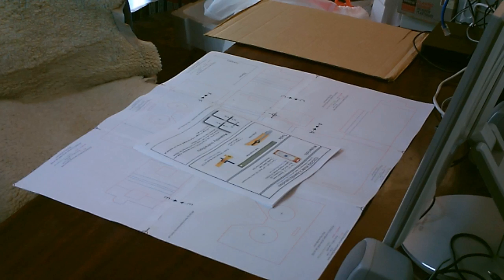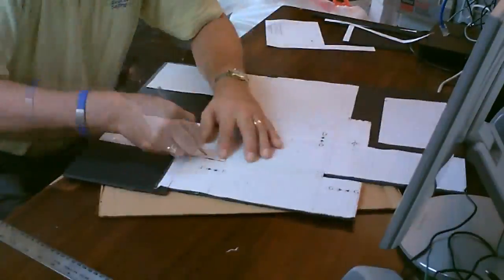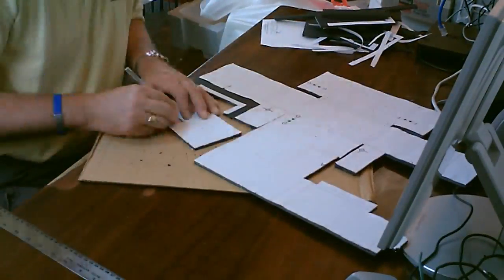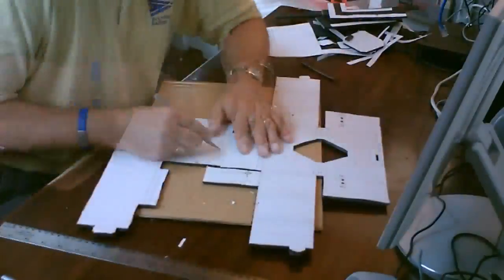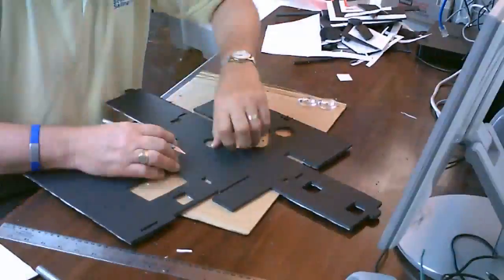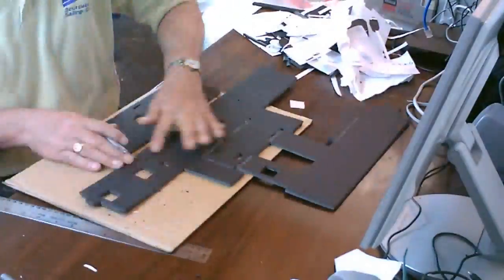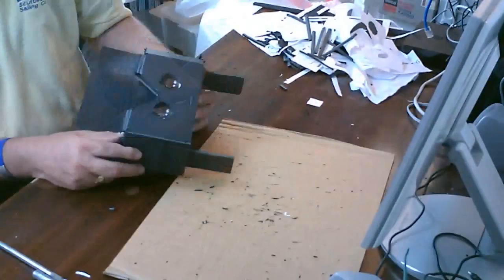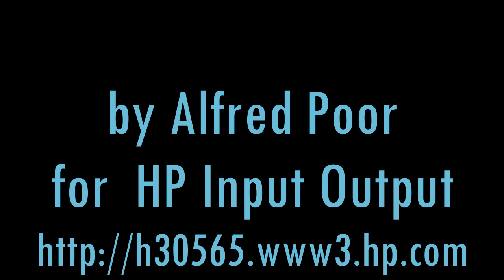Building an FOV2GO Viewer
This video shows how I build an FOV2GO Viewer that lets you watch stereoscopic 3D video images on a smartphone. The device is made from standard black foam-core presentation board, and uses lenses from inexpensive illuminated magnifiers. This video is the companion to an article that I wrote about FOV2GO for the HP Input Output You can also find out more about the FOV2GO project